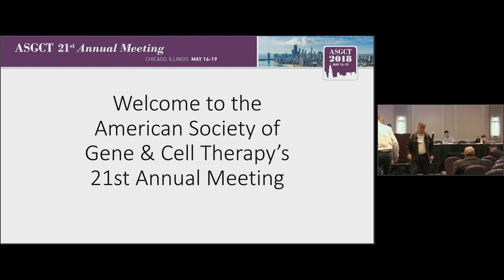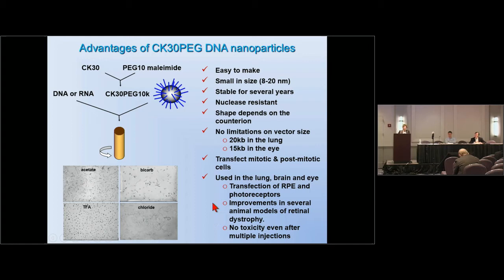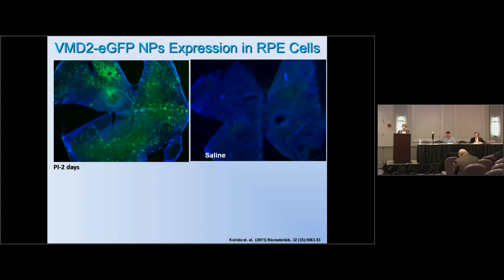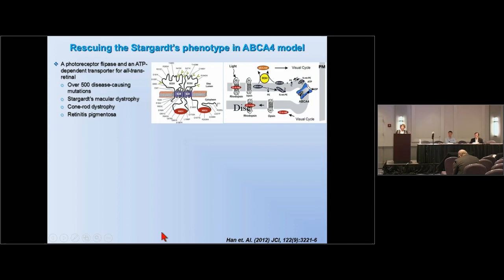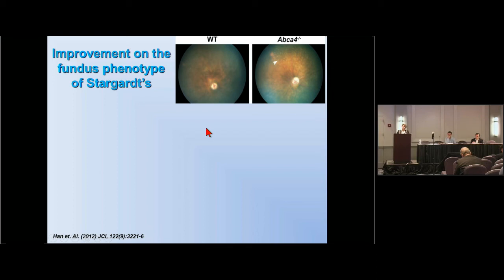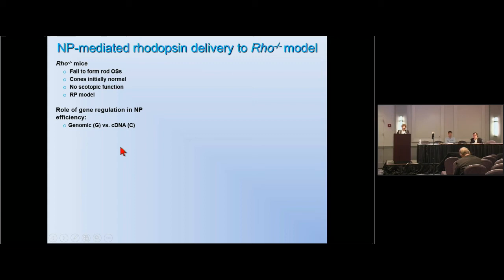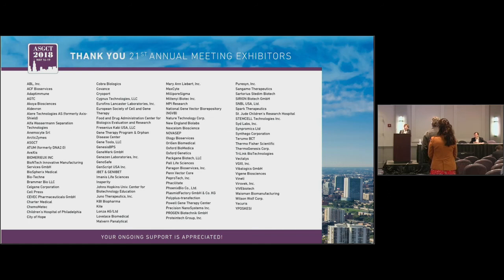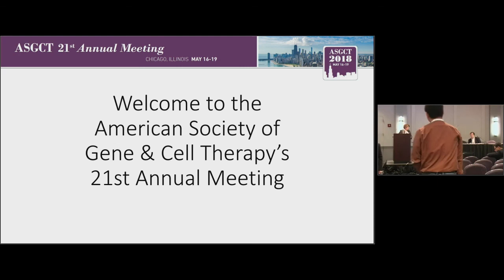Developing Non-viral/Nanoparticle Gene Delivery for Retinal Degeneration - Muna Naash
Scientific Symposium from the American Society of Gene & Cell Therapy's 21st Annual Meeting